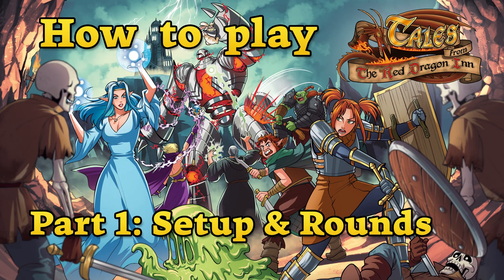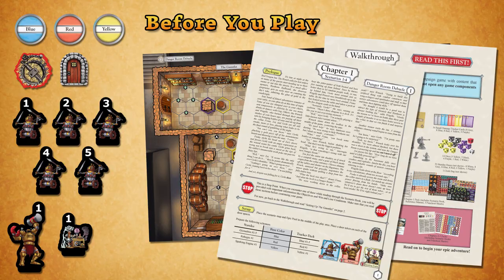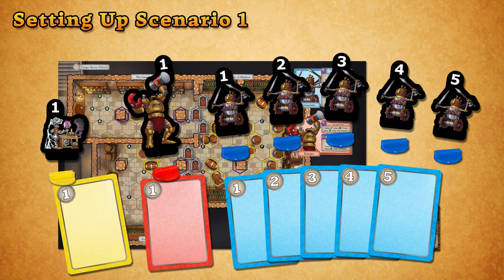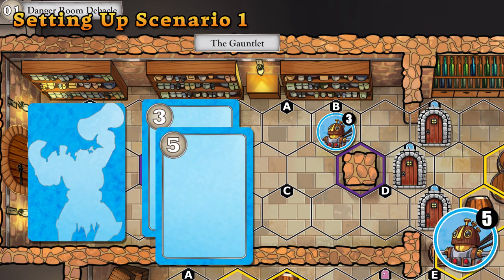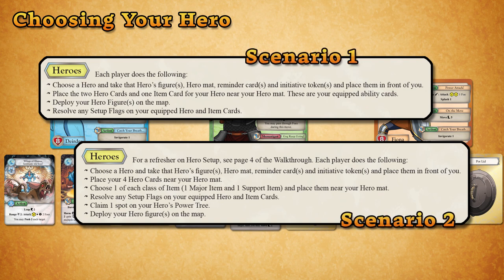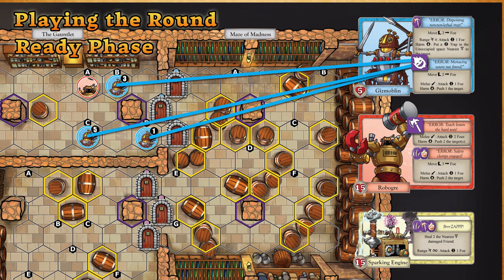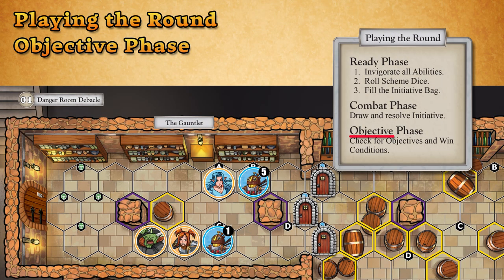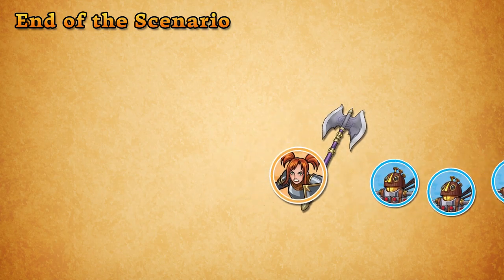How to Play Tales from the Red Dragon Inn 1 - Setup and Rounds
Need more Tales rules in your life? Check out the Tales Resources page on our website!

Join our community discord server to chat with other fans of our games, find some folks to play with, ask us questions, and even sign up to playtest our latest stuff!

Want to teach people how to play our games? We’ll give you cool swag if you do!

Never miss a KS campaign again!